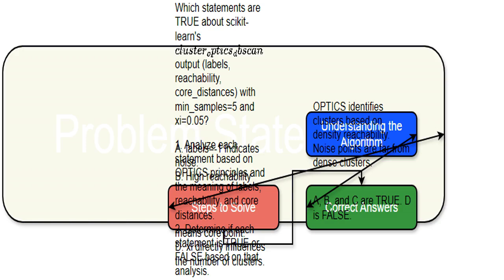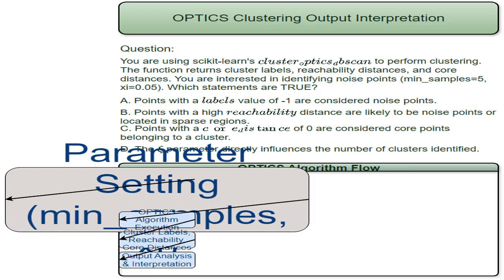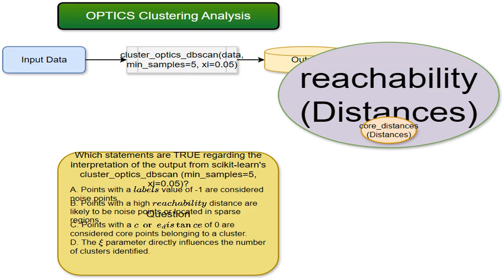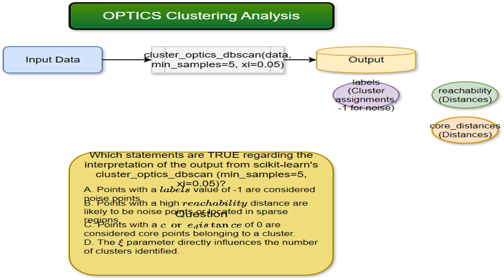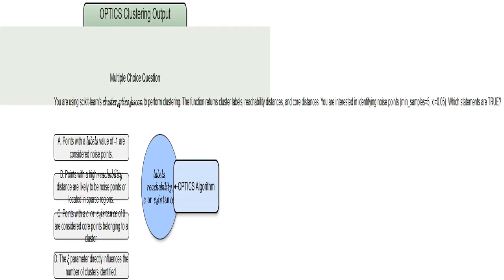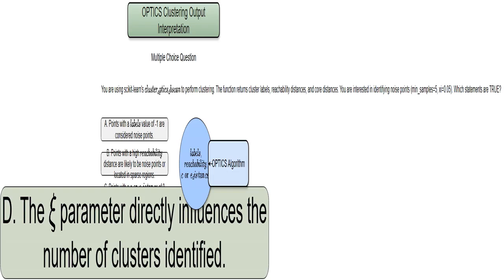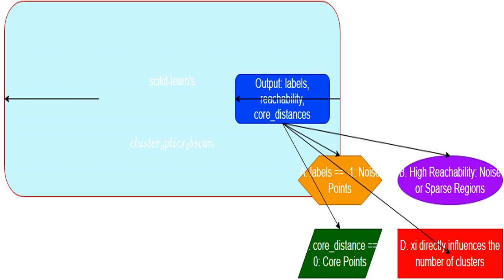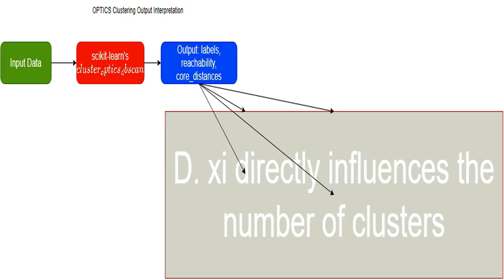Cluster clusteropticsdbscan 1